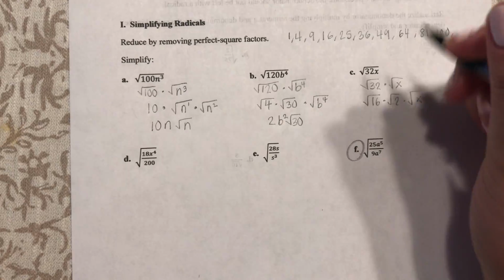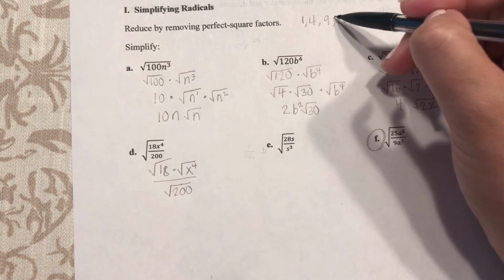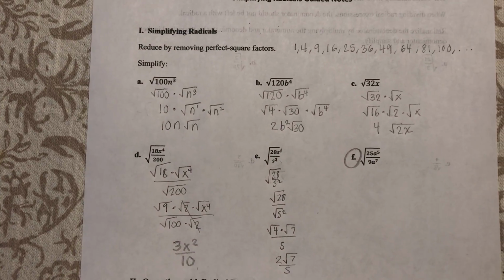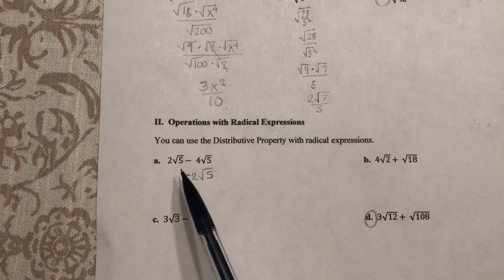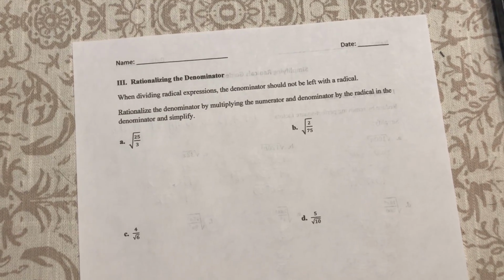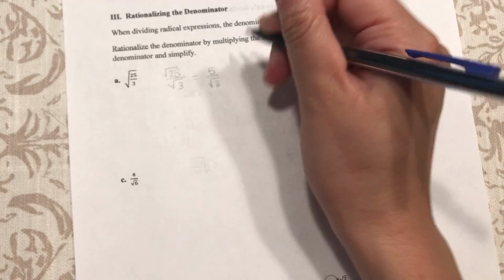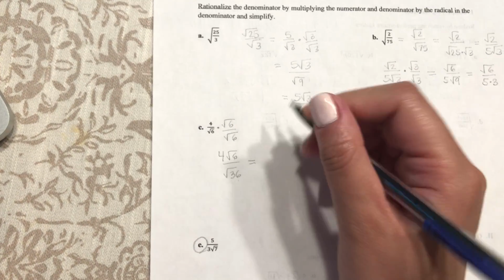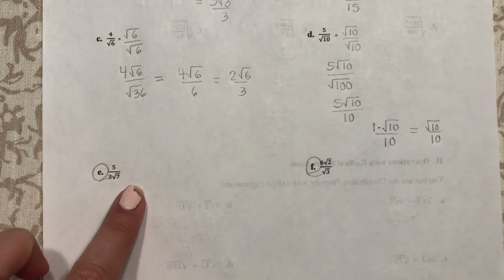Day 53: Simplifying Radicals Guided Notes (Blocks 3 & 4)